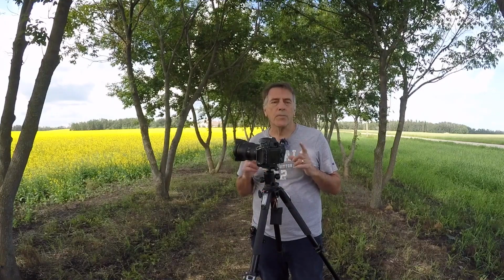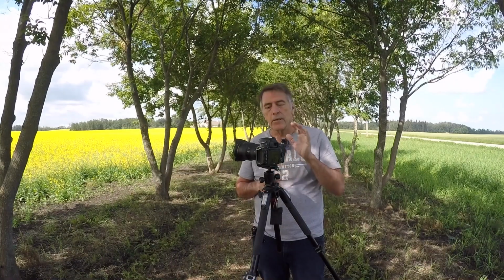Camera Settings Explained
To day I am only going to take one photo of this Canola Field. While taking it I am going to explain my camera settings. What they are and why I decided on those settings? So if you ever wondered how to take that perfect photo, this video will be of interest to you. I hope you enjoyed this video.

Photographic Equipment:
Nikon D750
Nikon 16-35mm f/4 Lens
Nikon 20mm f/1.8 Lens
Nikon 24-70mm f/2.8 Lens
Nikon 70-200mm f/2.8 Lens
Nikon 105mm f/1.8 Macro Lens
Filters:
B+W 10 Stop ND
B+W 0.6 ND
Sigma Circular Polarizer
Lee 100mm System set of ND Soft Grad’s 0.3, 0.6 & 0.9
Vlogging equipment:
My Camera GoPro Hero 4 Silver
My Mic. Movo GM100 GoPro Mic
Recorder Zoom H1n
PowerDeWise lav. mic.